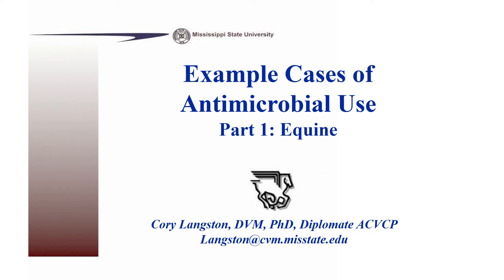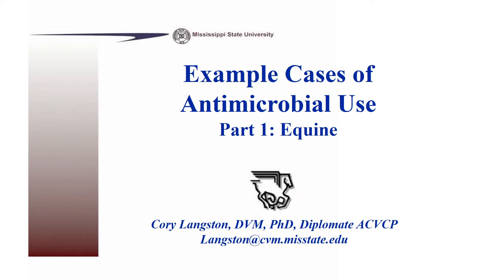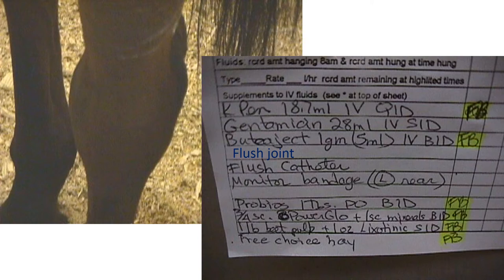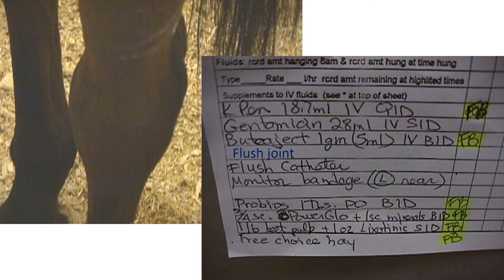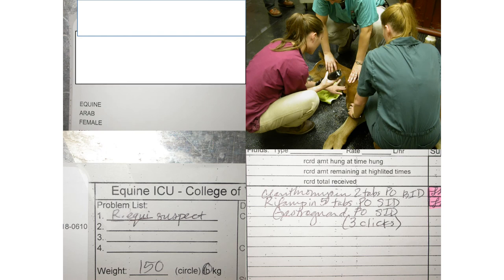Antimicrobial Use Cases: Equine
Presentation and discussion by Cory Langston, DVM, PhD, DACVCP of Missisissippi State University